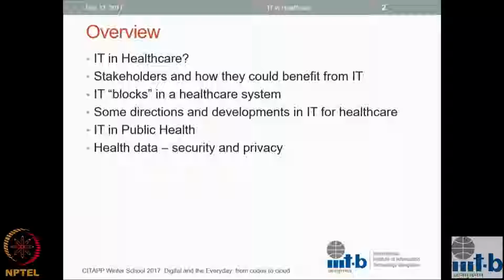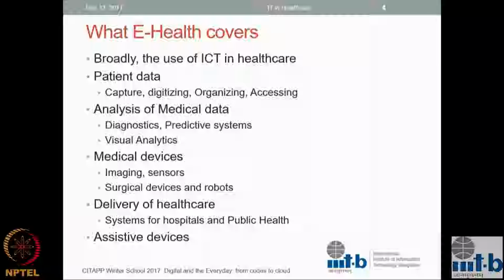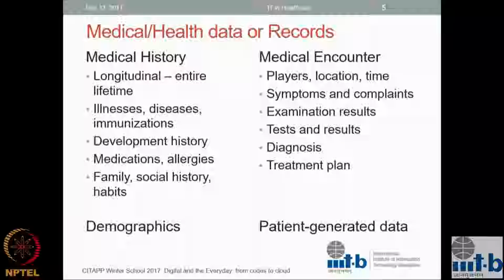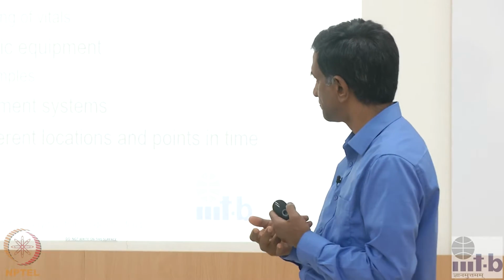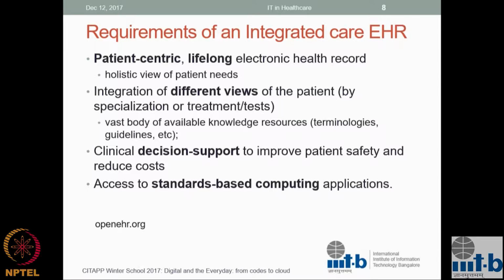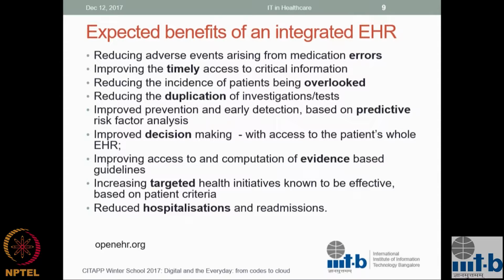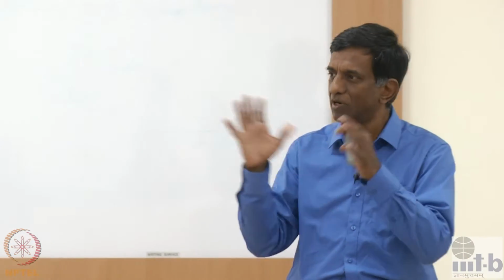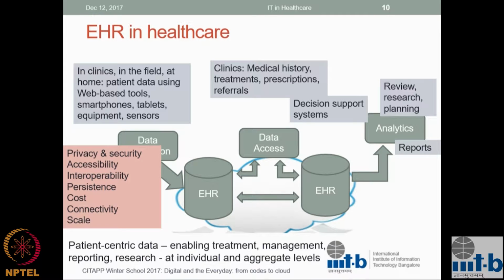Promises and Challenges of e-Health Part 01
Subject: General
Courses: Digital and the Everyday: from codes to cloud